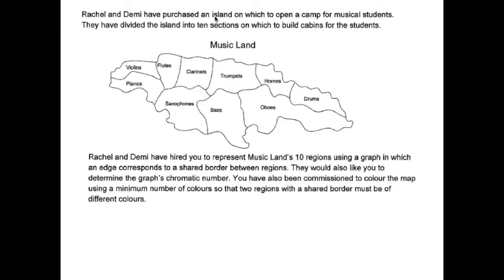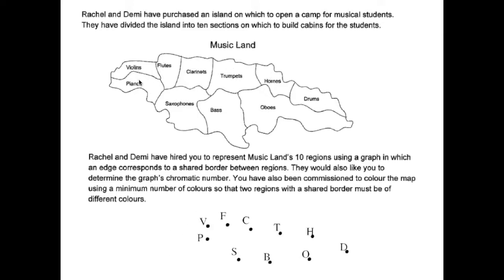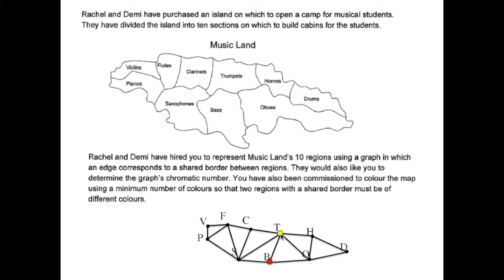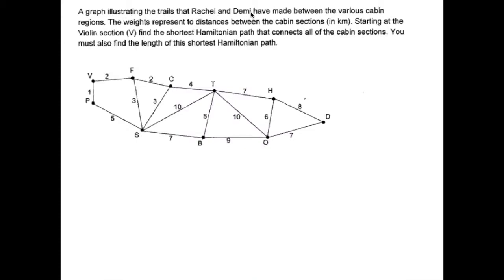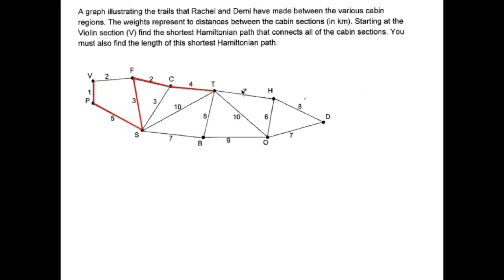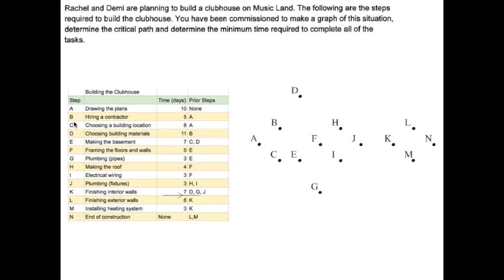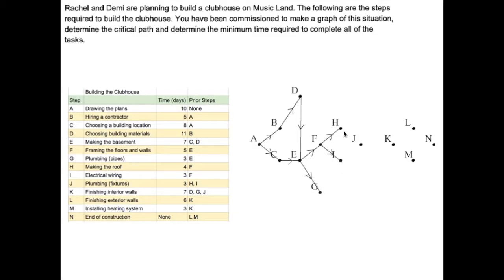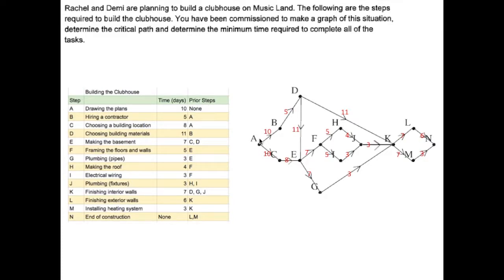ES Solution video